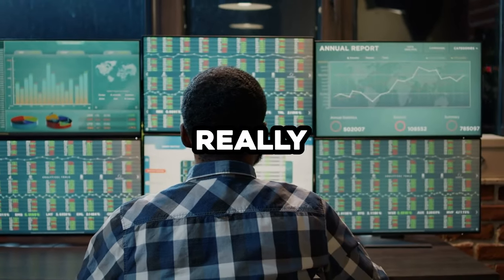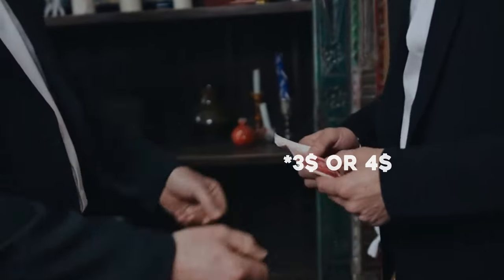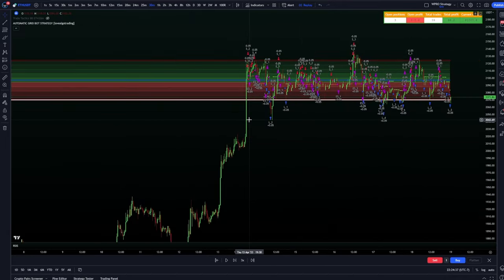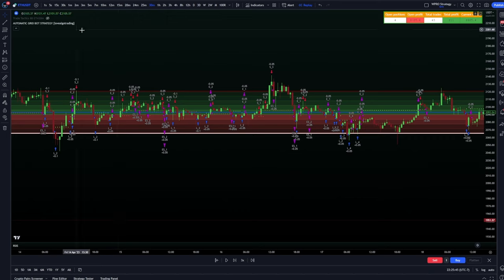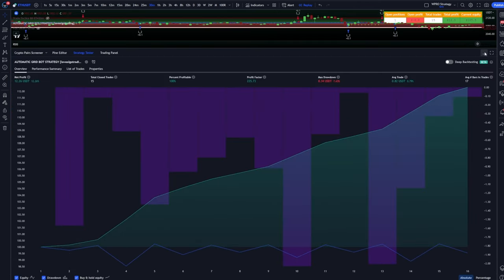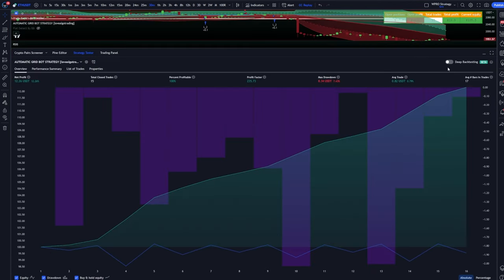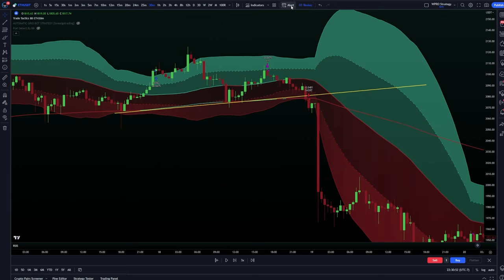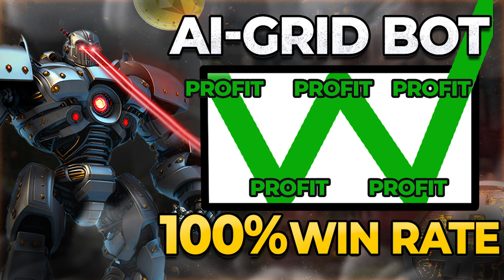Unbeatable GRID Trading Bot 100% Win Streak (0% losing)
In today's video, I'm breaking down one of the most innovative strategies in the trading world - the Grid Bot Trading Strategy! Grid bots are your key to unlocking the untapped potential of the trading market.

Whether you're a seasoned trader or just getting started, this video will provide valuable insights and hands-on demonstrations of setting up a grid bot. You'll learn how this powerful trading algorithm can make calculated trades on my behalf, freeing me up to manage the big picture.

In this trading algorithm video, I'll cover:
✅ How grid bots work
✅ Setting up your first grid bot
✅ Tweaking the bot for optimized returns
✅ Automating this bot with Pionex

LINKS:
Signup with this link for Pionex for access to this strategy for free